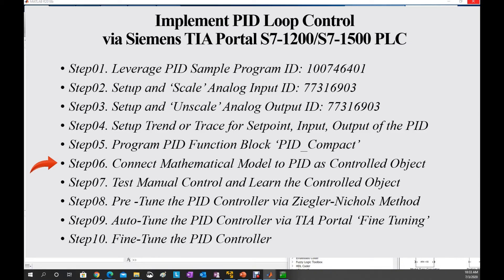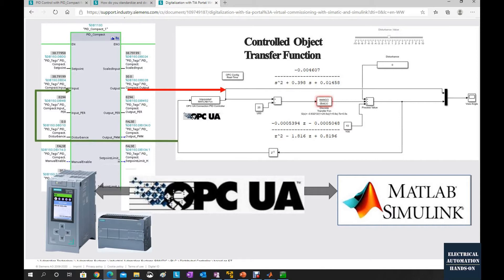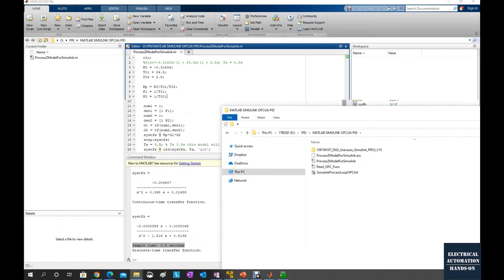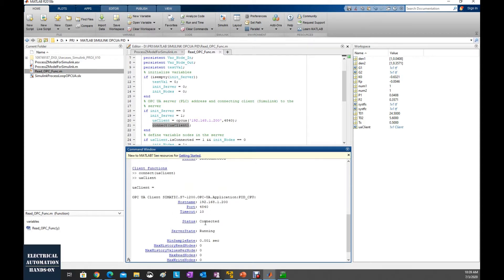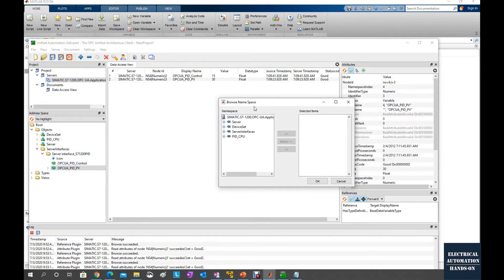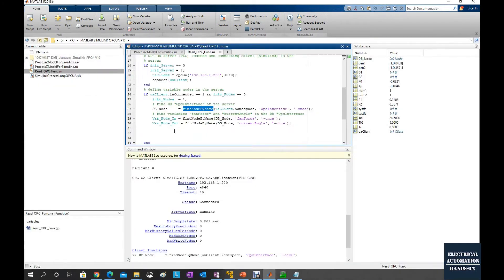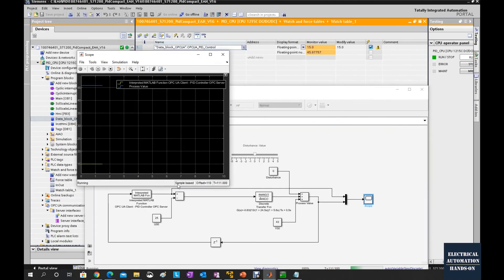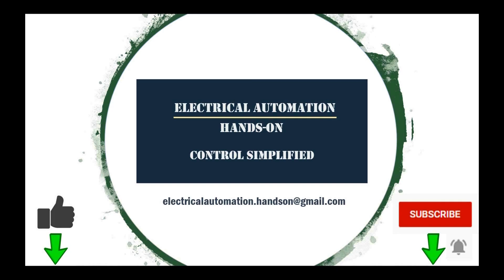PID16 - Siemens PID06e - OPC UA Client in Matlab - Simulink Exchanges Data with PLC via OPC UA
Digitalization with TIA Portal: Virtual Commissioning with SIMATIC and Simulink
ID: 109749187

[Modeling a Process Object to Facilitate PID Control Tuning and Closed-Loop Commissioning]